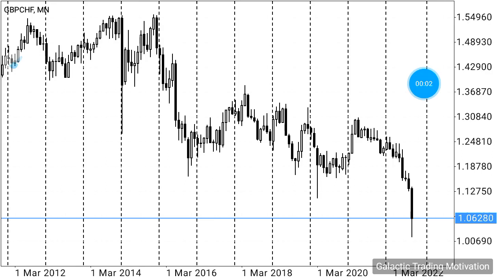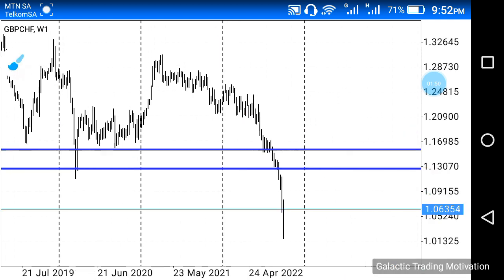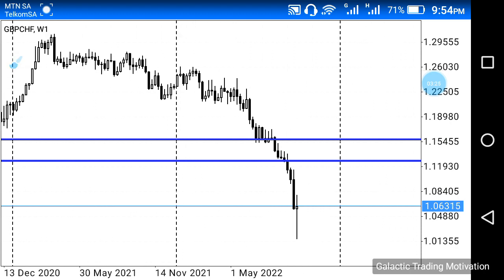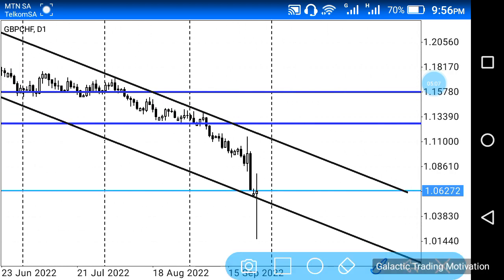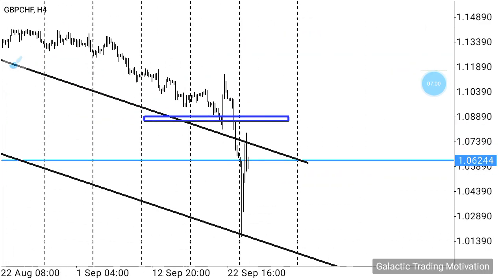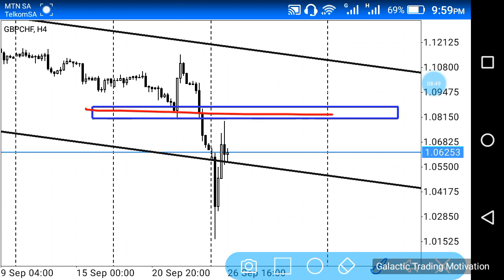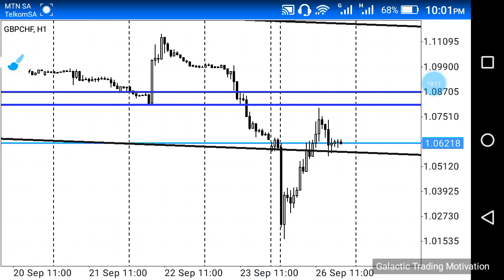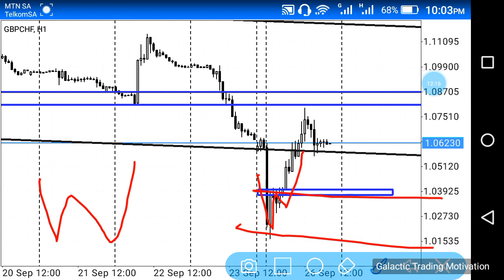GBP/CHF Technical Analysis | Forex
Last week the Bank of England (BoE) raised its key interest rate by 50 basis points to 2.25%, and Citi remarked that it was "not supportive of sterling", due to the market pricing, then, indicating a chance of a 75 basis point increase. We saw the pair dropping rather hard over the last few weeks, due to quite a number of economic factors. However, will we see a decent recovery in as far as GBP/CHF goes soon?

Any support for the channel is welcome:
Bitcoin: 3DDnVwSAnKK5QzJQnKuVZN1J5o8zy5Wf5S
Ethereum: 0x45A394b904b808207D9CB7fa6D73b2f0CD669e3a
Litecoin: MAiZQ9e7UrdSSEbXhDAUxEw7qh6CSHjEtL
Bitcoin Cash: pzdh6w6arayqek2lyynzmrys9tlffnntlg6kzxz7ny
USDC: 0xa66Fa0A67DC90628122D7b71C36BF94F43CD2946